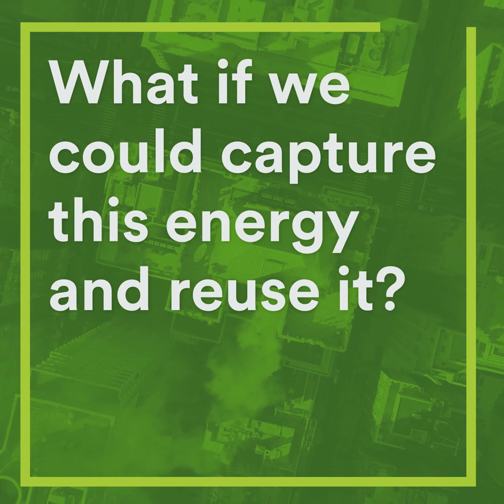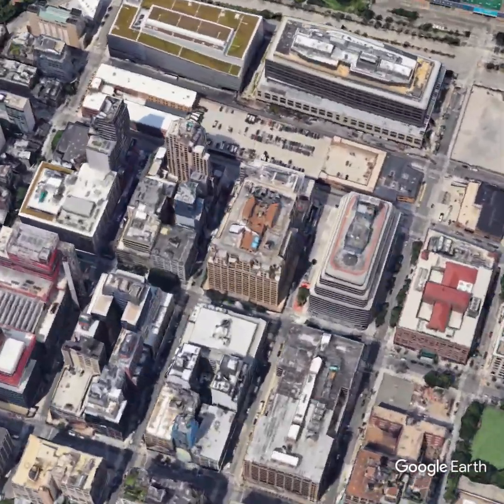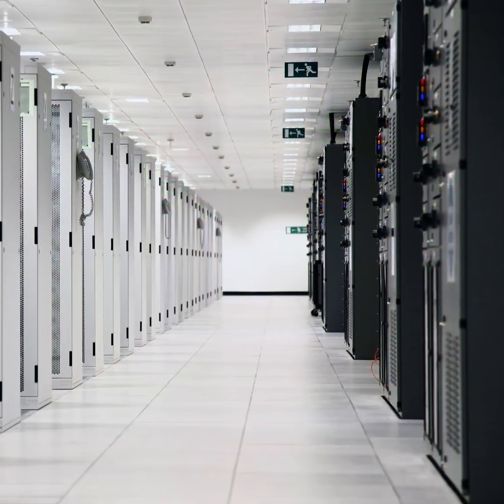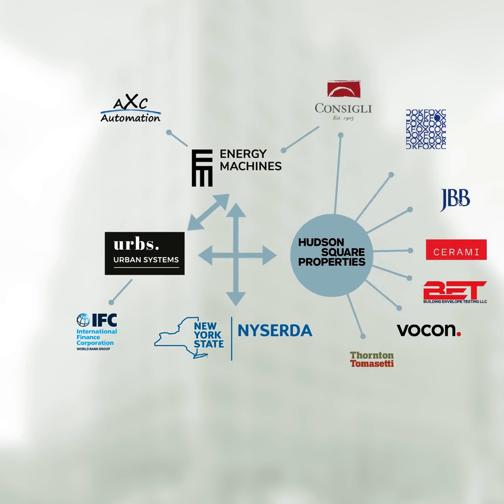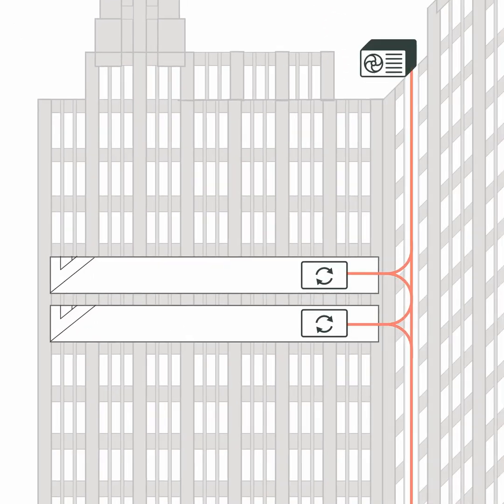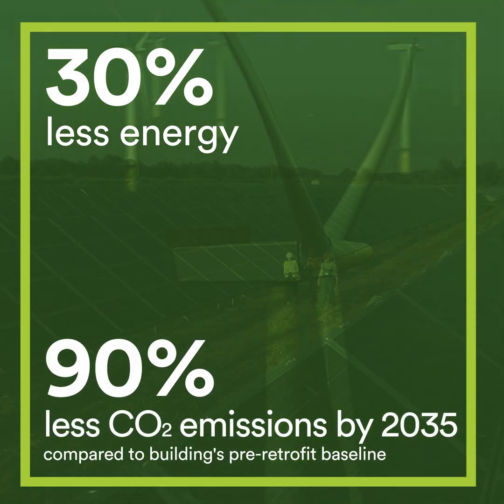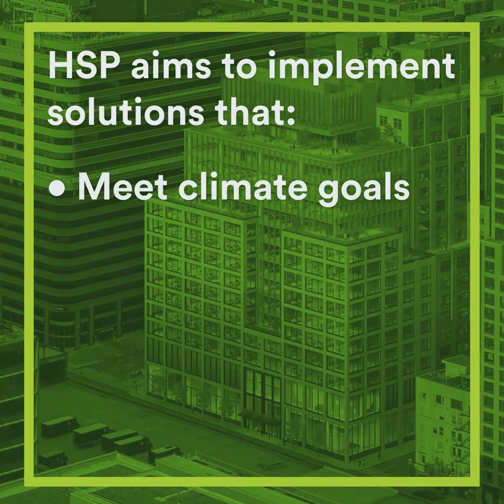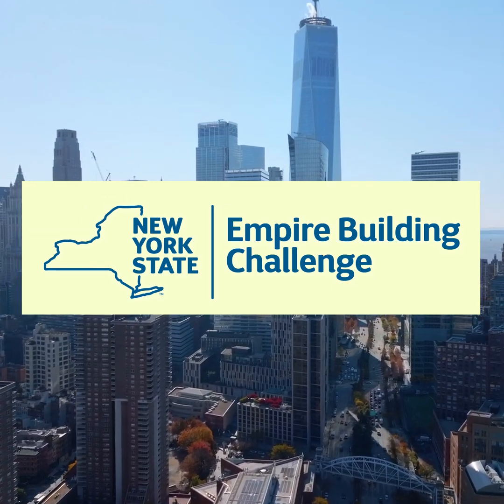Partner Profile: Hudson Square Properties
Hudson 345 is a carefully phased building retrofit that deploys thermal networking—novel to the US market, but vetted across decades in other regions—to drastically reduce energy demand and eliminate carbon emissions.